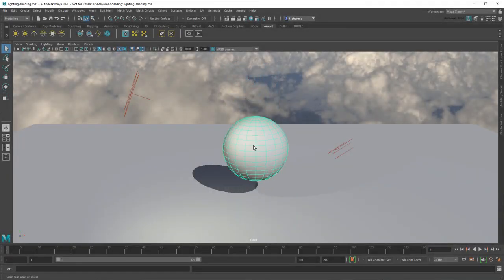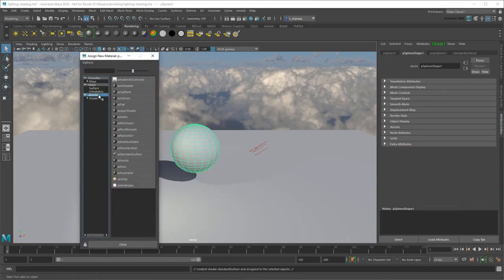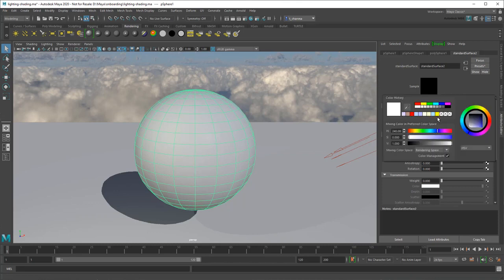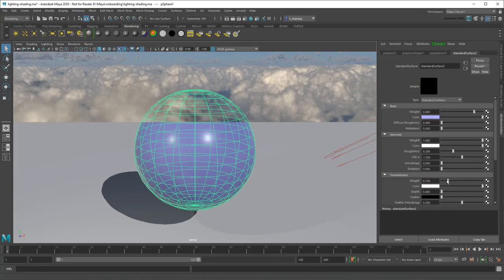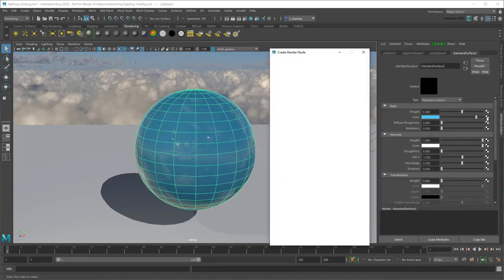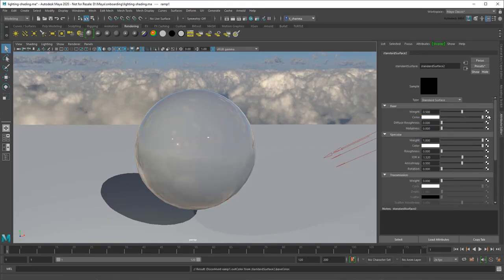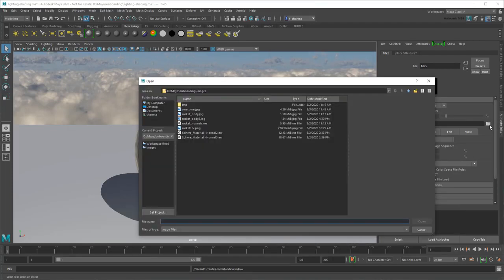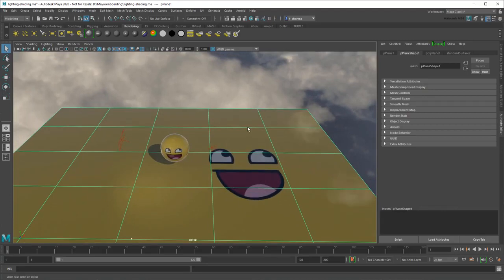Intro to Maya Lesson 5 Coloring and shading objects | Aditya Gupta | DIGITALKS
Autodesk Maya, commonly shortened to just Maya (/ˈmaɪə/ MY-ə[3][4]), is a 3D computer graphics application that runs on Windows, macOS, and Linux, originally developed by Alias Systems Corporation (formerly Alias|Wavefront) and currently owned and developed by Autodesk. It is used to create assets for interactive 3D applications (including video games), animated films, TV series, and visual effects.